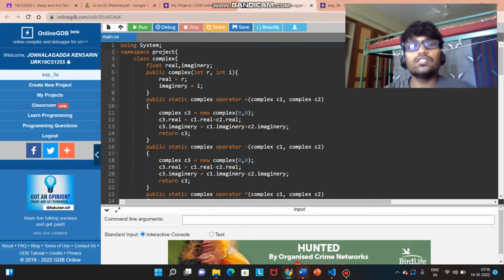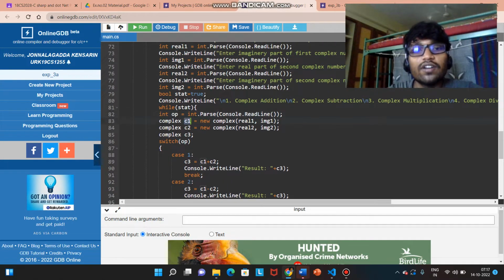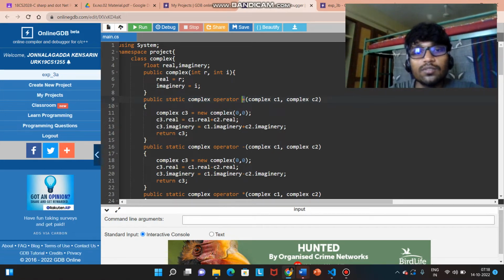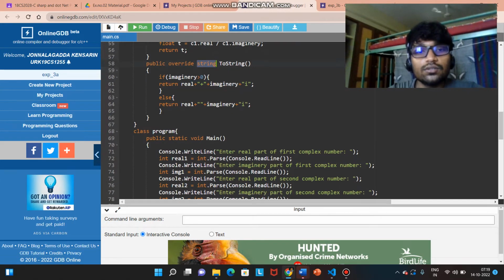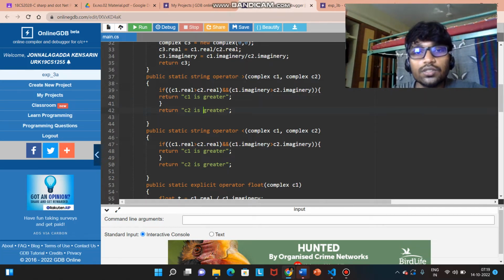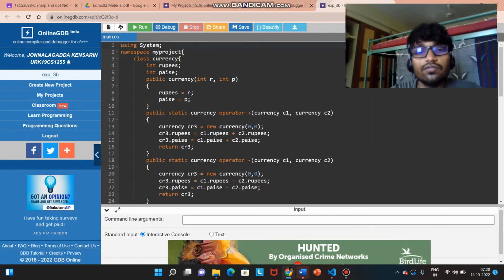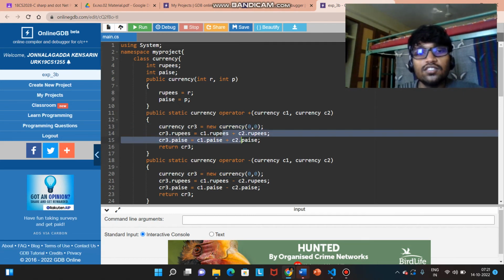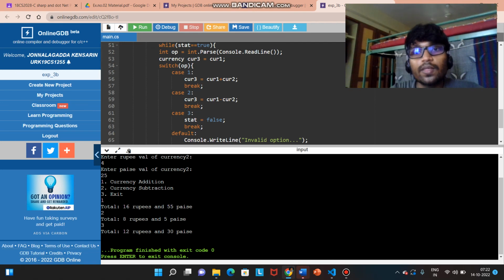OPERATOR OVERLOADING IN C#